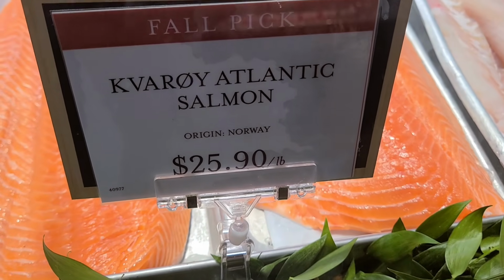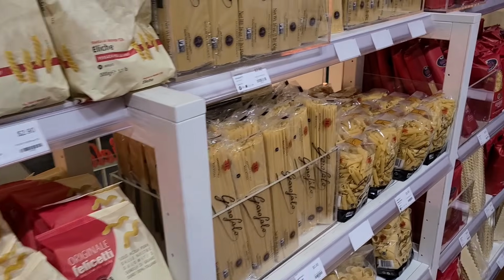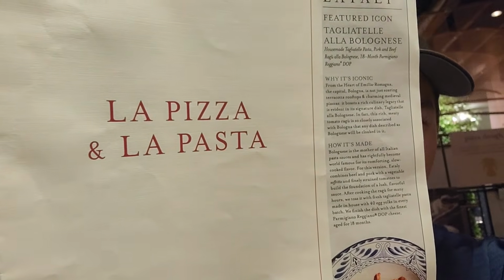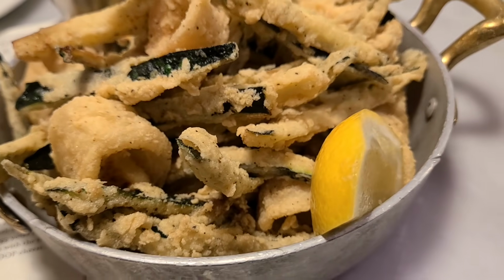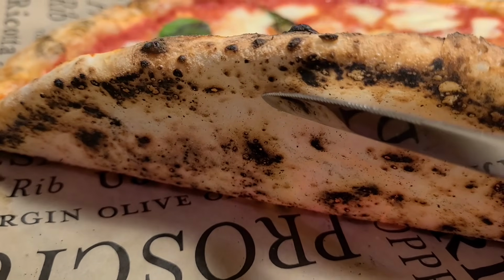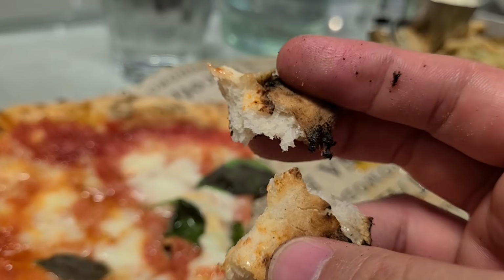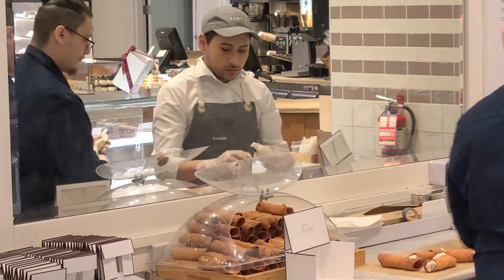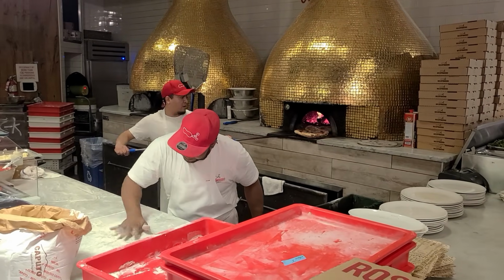Is Eataly WORTH THE HYPE? Reviewing The Famous Italian Food Hall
Eataly is becoming one of the most famous Italian food establishments in the world. Originating in Torino, Italy, Eataly has not only expanded to several major cities in the USA, but it also has locations all around the world. In New York City alone, there are two Eataly NYC locations. There is the Eataly NYC Flatiron location and the Eataly NYC Downtown location. This video will start at the Eataly flatiron location and then take place primarily at the Eataly Financial District location.

If you've never been to Eataly, it is a chain of large Italian marketplaces, or you could call them large Italian food halls. Basically, each Eataly location comprises of an authentic Italian supermarket. In addition to the Eataly supermarket, which sells a plethora of authentic Italian foods and imported items, every location also has a few authentic Italian restaurants. These include: SERRA by Birreria, Bar Milano, La Pizza & La Pasta, Il Patio di Eataly, Il Pastaio di Eataly, and Il Pesce.

Since Eataly in New York City opened in 2010, Eataly has gotten lots of hype and praise. This praise may be justified. Or is it all overhype and just generated by snobbery? Perhaps it is just coastal elites who fawn over the authenticity of the dishes and therefore inflate its quality on social media? We will find out together! We will taste the famous Eataly pizza, its cacio e pepe, and its sheep's milk cannoli to see if Eataly is legit or if Eataly is a tourist trap.

Restaurant Deets:
Eataly NYC Flatiron